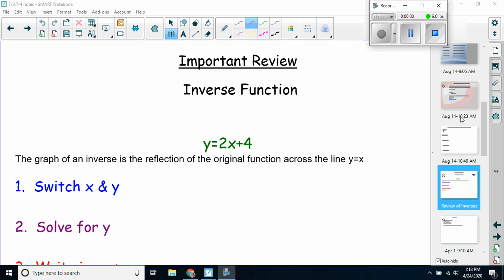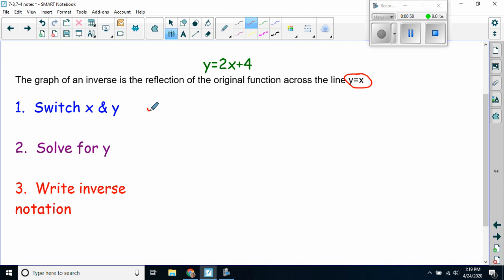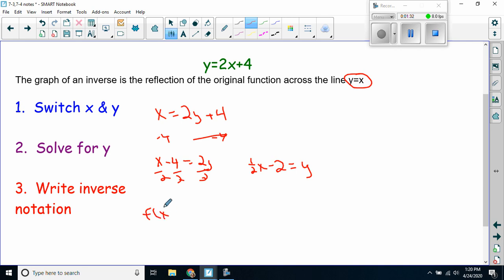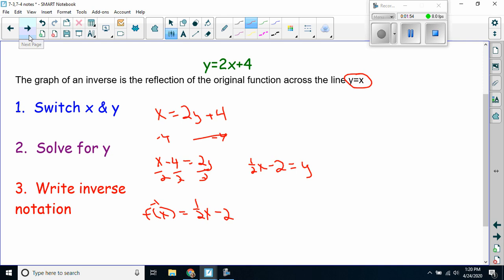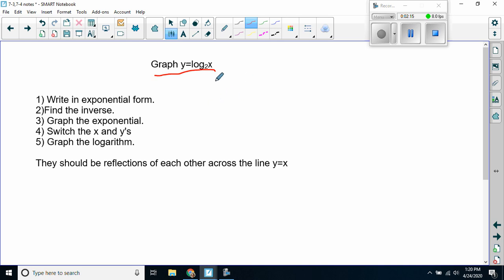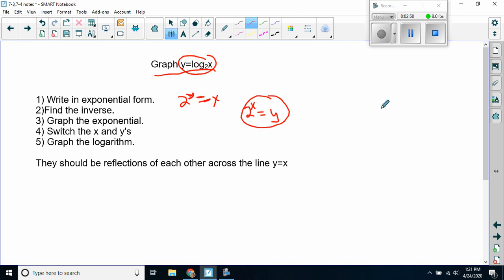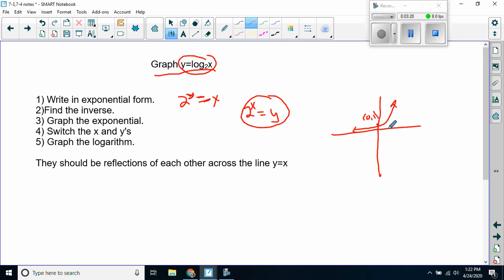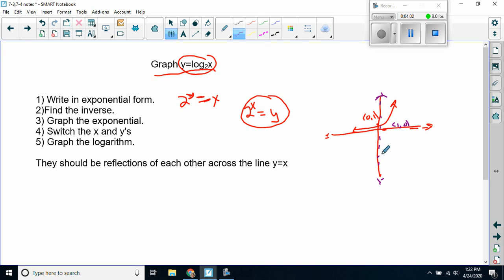Graphing logarithmic functions